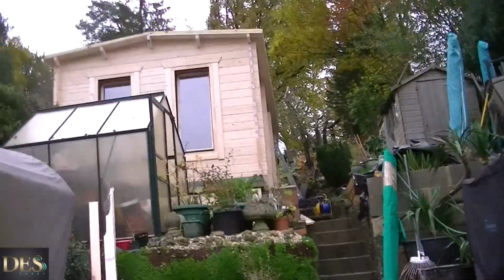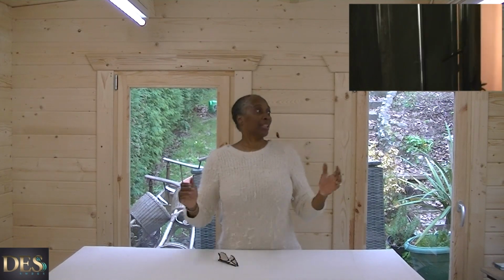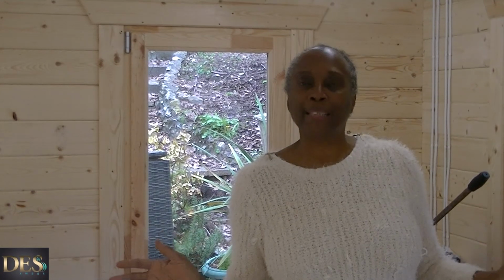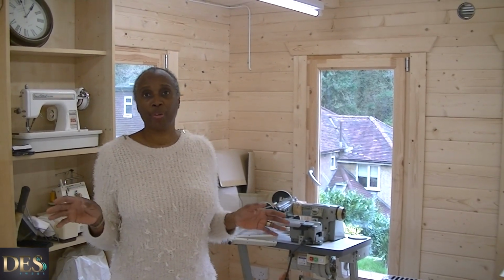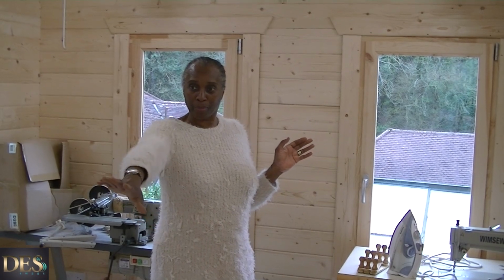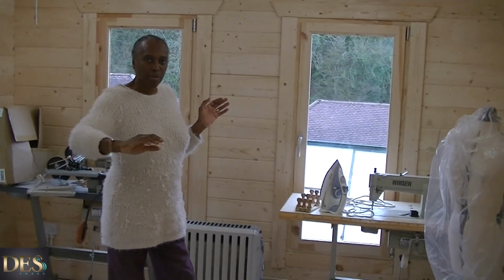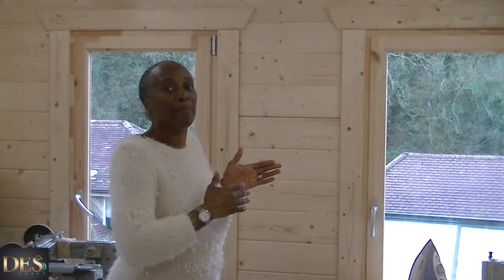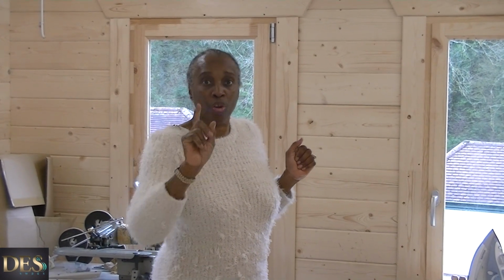New Log cabin work room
This video is about My New Work Room where  I make and teach garments and curtains.